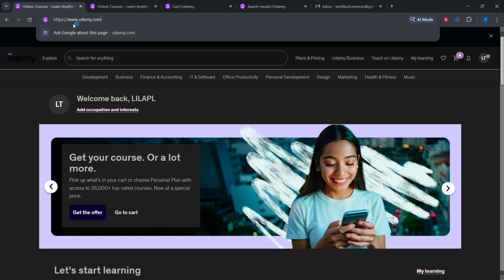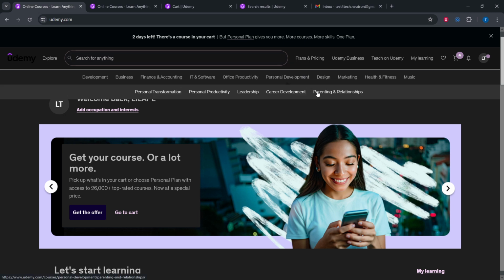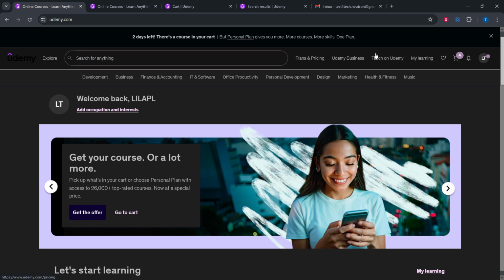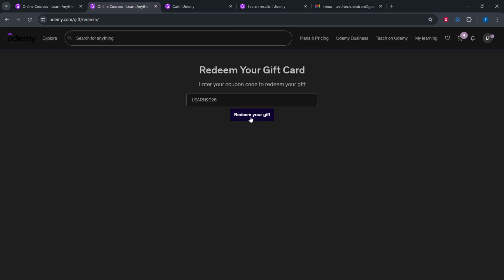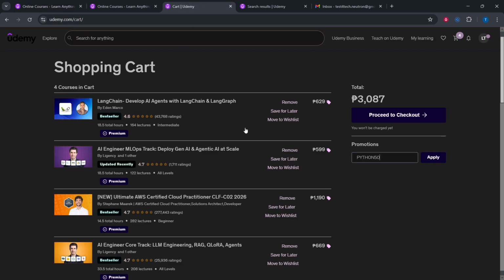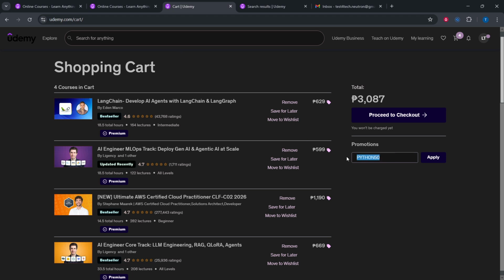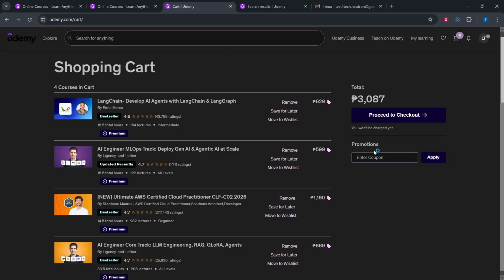How to Redeem a Udemy Gift Code on Desktop [2026 Full Guide]